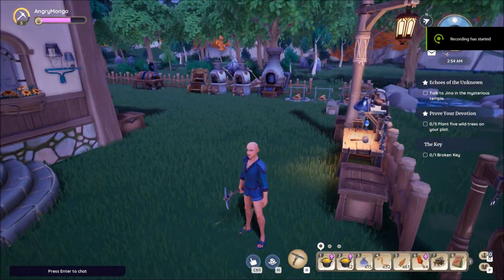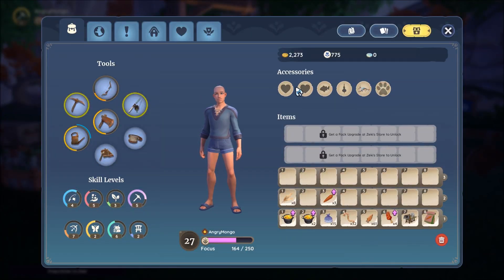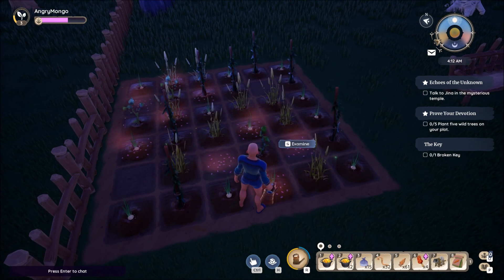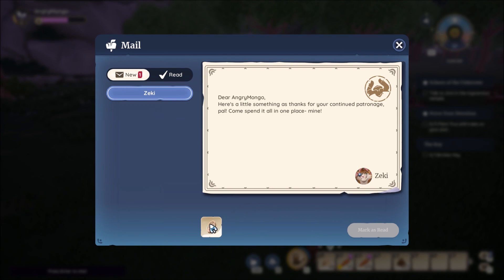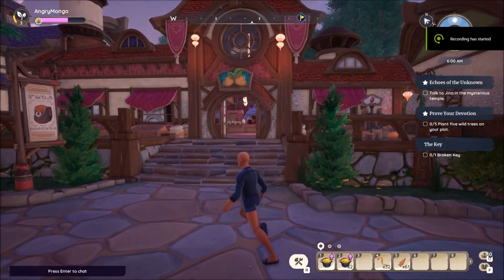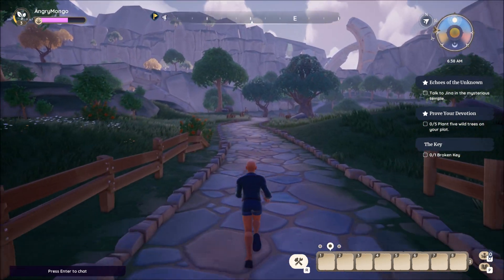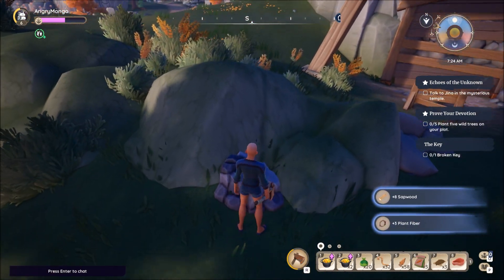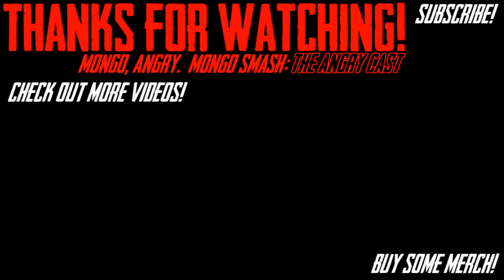Palia Part 12 - "We Now Have Tomatoes"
I either never noticed or it unlocked at some point, but now I can buy tomatoes.

OR

All Music in game licensed by the developers or
Additional ambient sound by Table Top Audio (tabletopaudio.com)